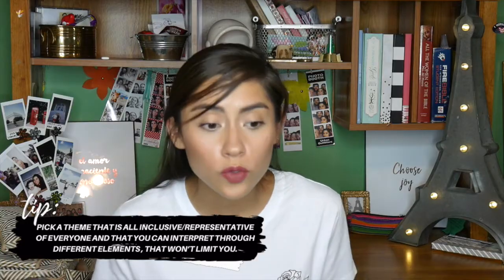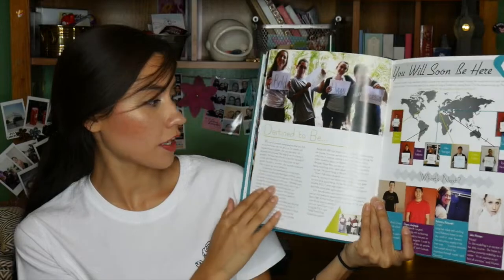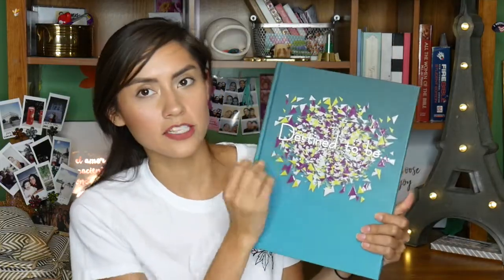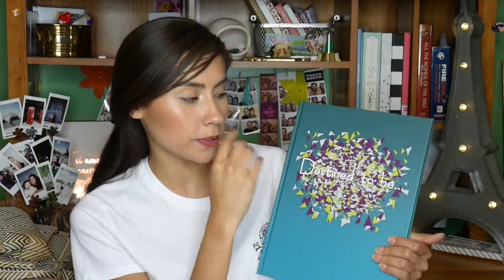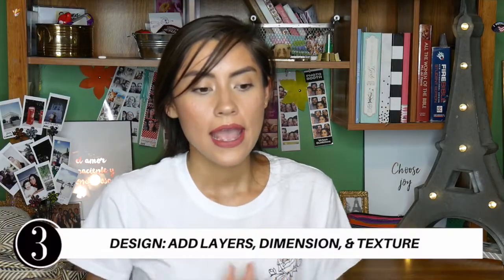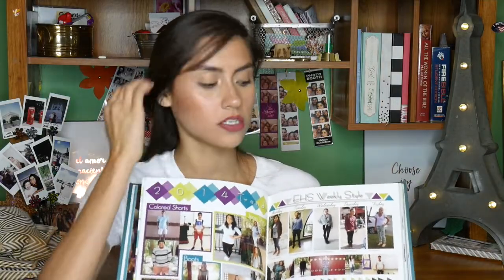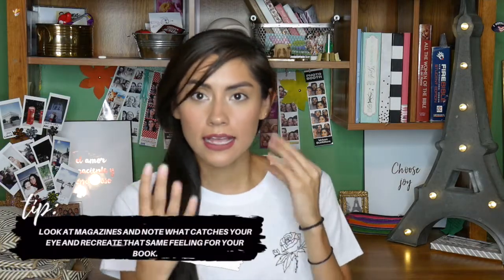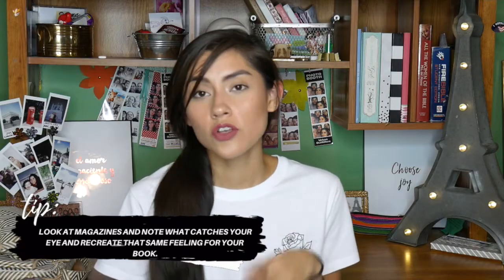Yearbook Masterclass: How to Select Theme, Design, & Content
The ultimate YB Masterclass from a  previous Editor-in-Chief. Learn how to select a theme, design, & content for a 'sold-out' yearbook!
T H U M B S  U P  F O R  Y E A R B O O K S

S U B S C R I B E - L I K E - C O M M E N T - S H A R E
If you enjoyed and want to see more, please! :) ❤

E P H E S I A N S 4:1
As a prisoner for the Lord, then, I urge you to live a life WORTHY of the calling you have received.

Y O U are W O R T H Y  ♡